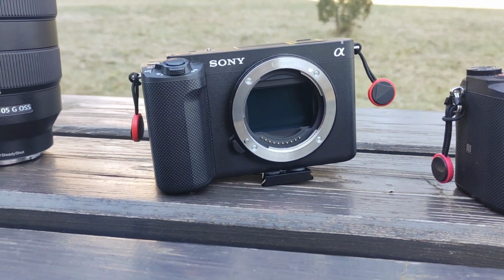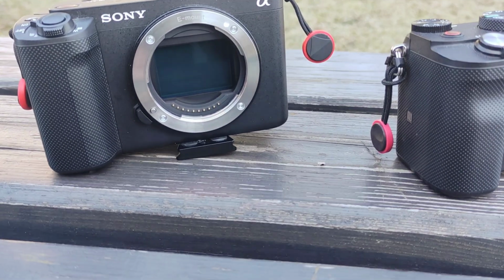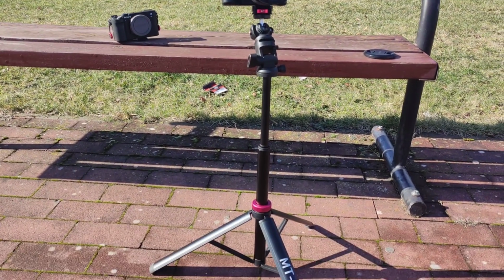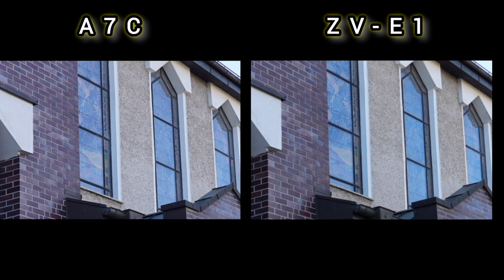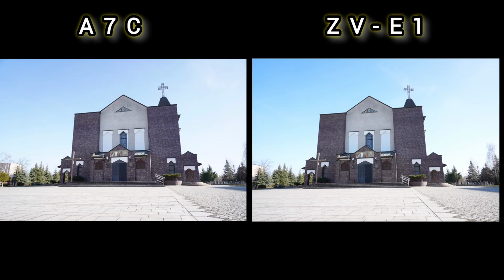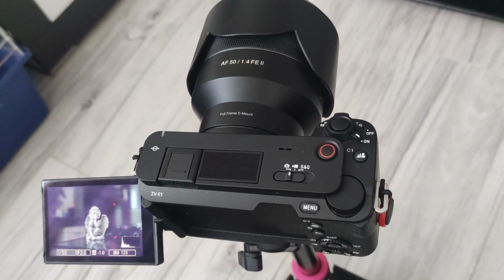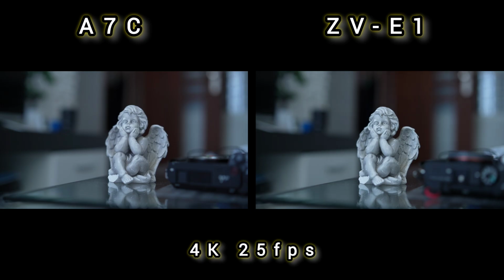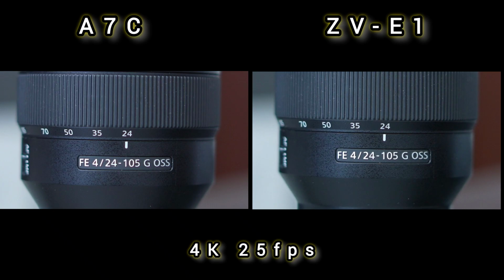12MP vs 24MP. Is More Megapixel Always Better Image Quality? SONY A7C vs Sony ZV-E1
Best regards for all Your support!